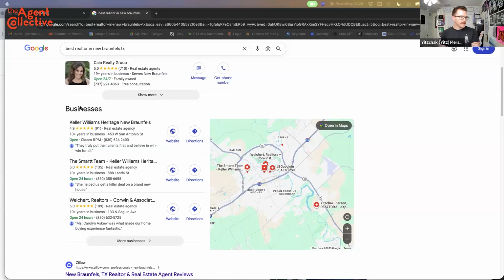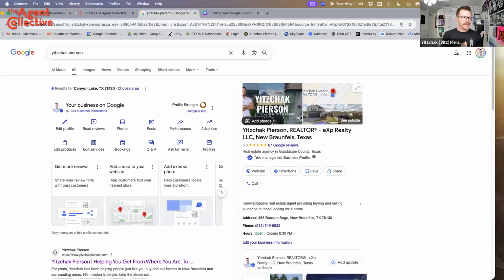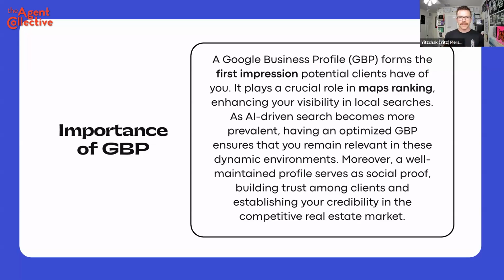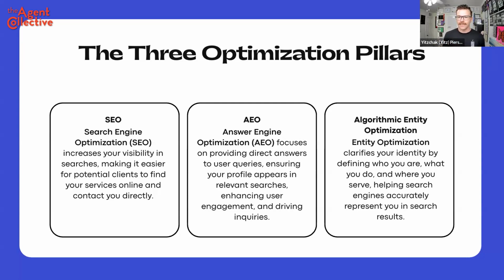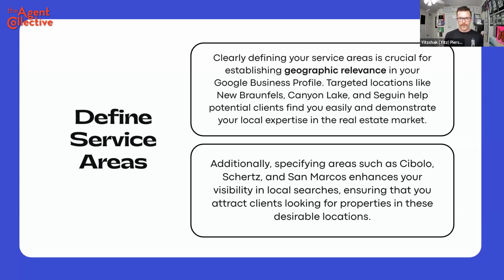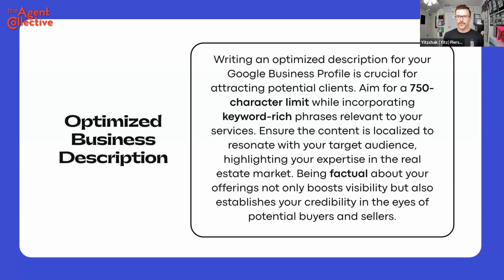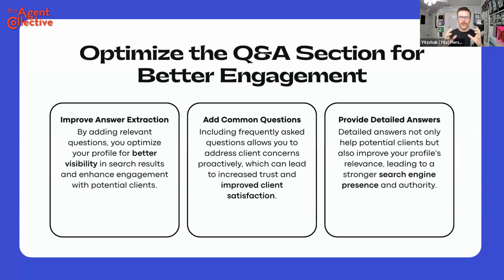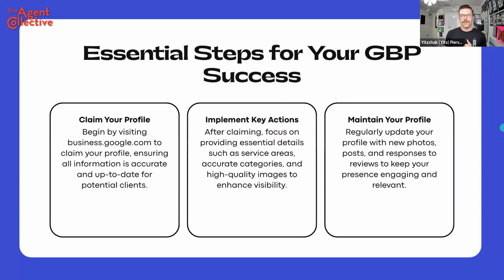Building Google Business Profile l Yitzchak Pierson l Agent Power Huddle